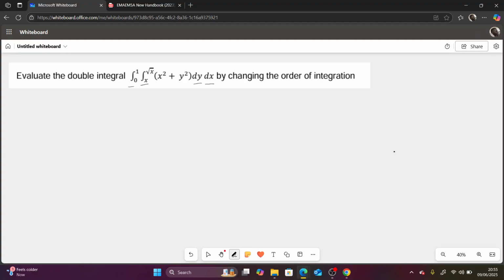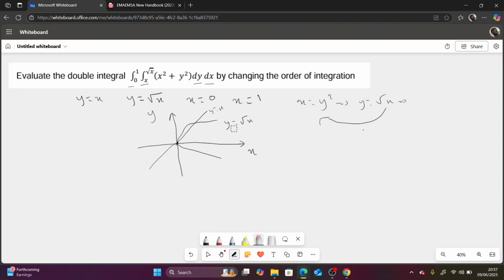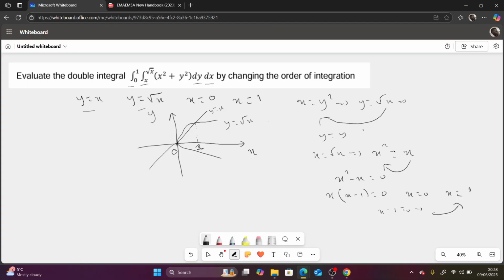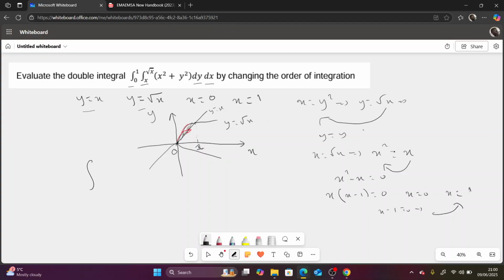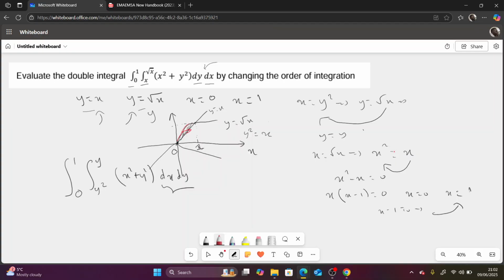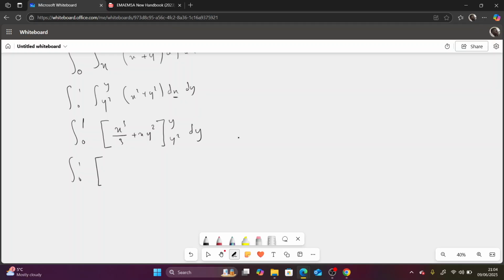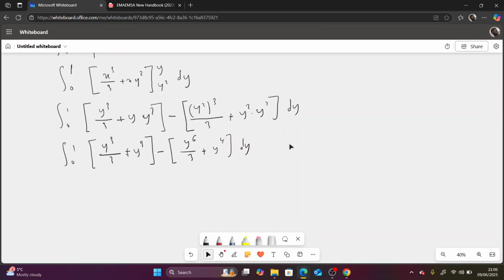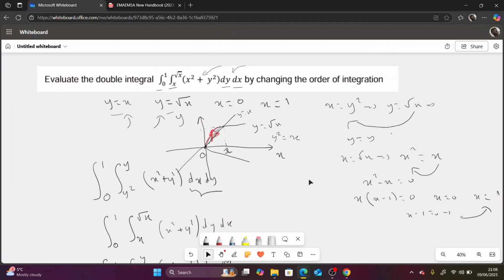DOUBLE INTEGRATION WITH CHANGE OF ORDER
this video is about changing order of integration. it will help you to understand and use this incredible technique to tackle any problems on double integration